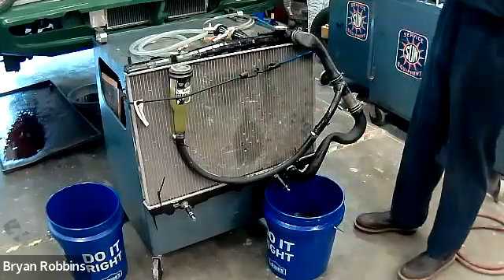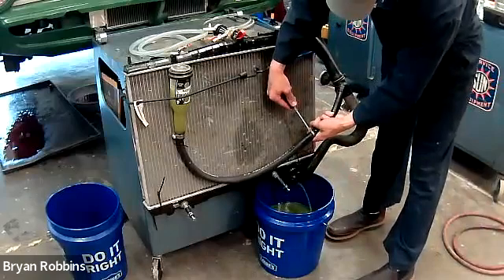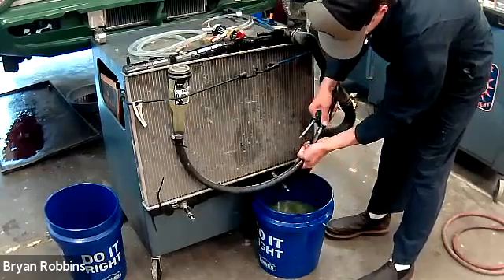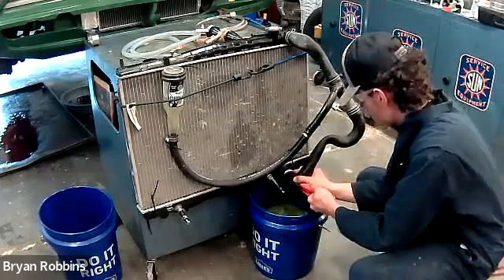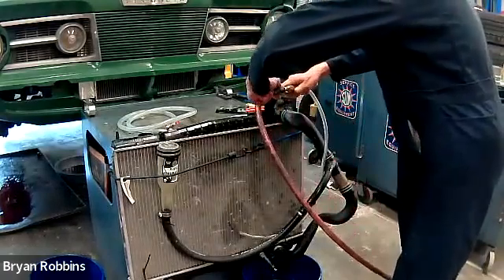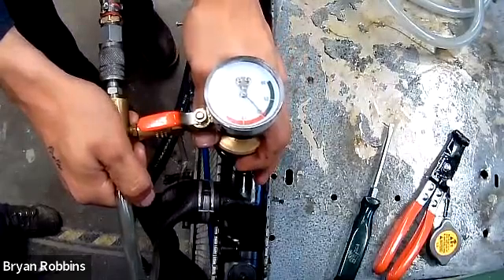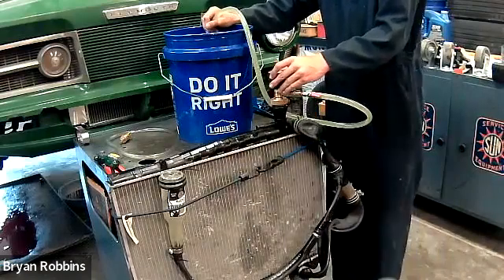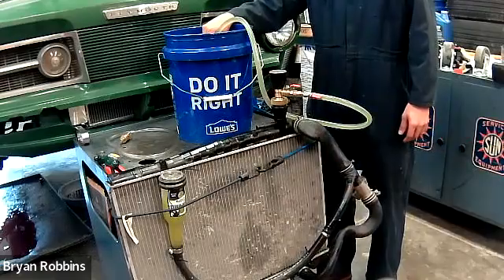Cooling System Drain/Refill (Vacuum Filling Cooling System)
I mounted a bottle of "Barley Pop" to a radiator to create an air bubble in the cooling system. Jace helps demonstrate how to properly refill the system so that no air pockets remain. This helps to ensure the vehicle will not overheat after repair.